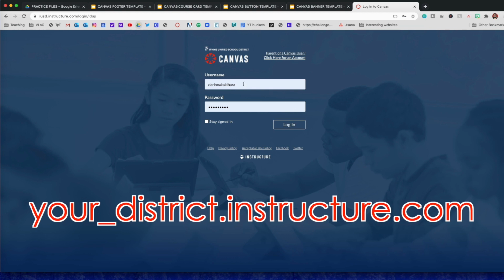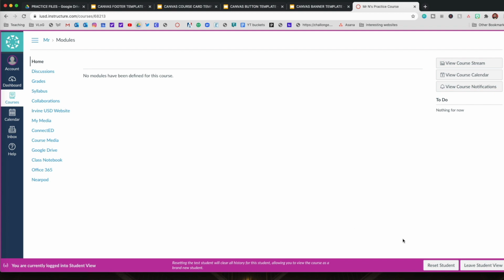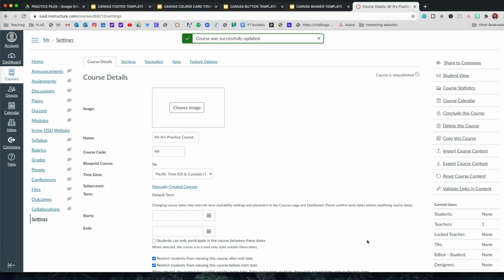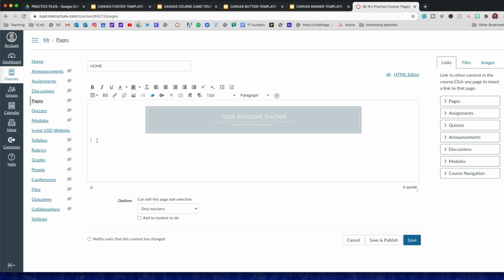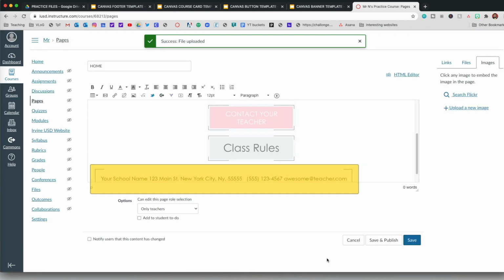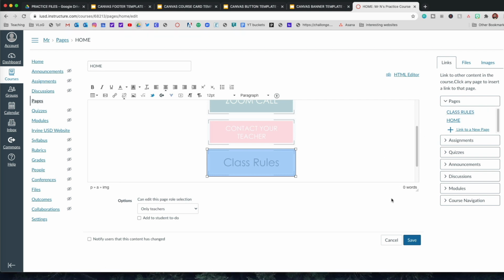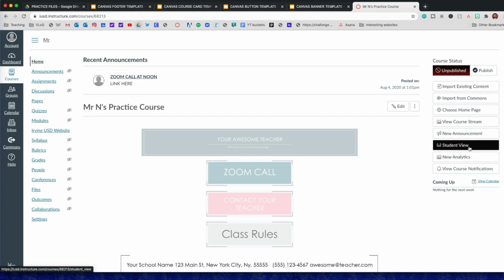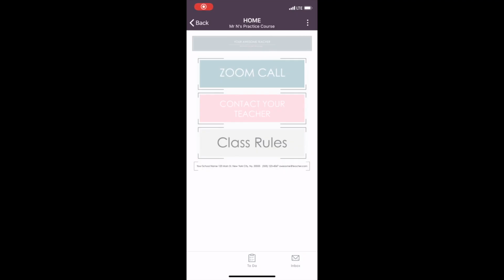HOW TO BUILD A CANVAS COURSE IN LESS THAN 30 MINUTES -The Beginners Step-by-Step Guide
Tech For Teachers. Finally, a no-nonsense tutorial for CANVAS by INSTRUCTURE. This is a step-by-step guide to setting up and using your Canvas site/course. I will walk you through the very basics of getting it up and running so you can start the year off right.

My name is Darin Nakakihara.  I am a Youtube Creator from Southern California.  This is a daily vlog about my adventures as a husband, middle school teacher, father of 3 daughters and best friend of Kobe and Harlow the dogs.
Let's be friends:
$130

Camera
Canon 70d (body) $579
Canon EF 16-32mm lens $1400
70D battery adapter $28
Monopod extension rod $19
Tripod ball head $27
Quick release screw $10
Jobi GorillaPod $35
DJI Osmo Mobile 3 $125

Lighting
Studio lights $155
Single studio light $70
Softbox diffuser $18
Camera video light $26
Threaded light adapter $6

Sound
Rode video micro microphone $84
Blue Snowball USB Microphone $75
Microphone boom arm $14
Mic adapter $11

Misc.
Laptop stand $33
Powerstrip $32
Monitor stand $24
Colored LED strip $9
Step drill bit $10
External SSD Hard drive $127
Butcher block cart $63
Fairy lights $8